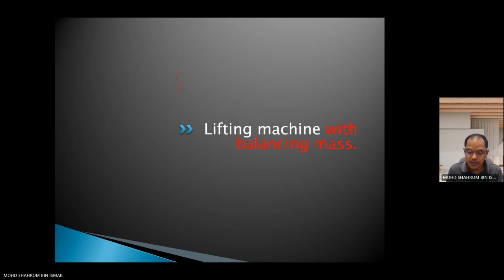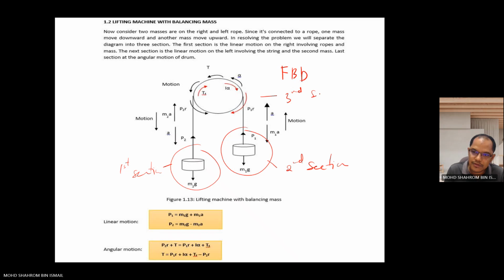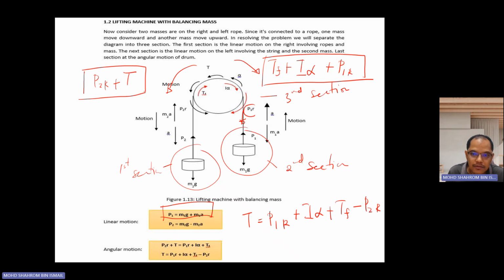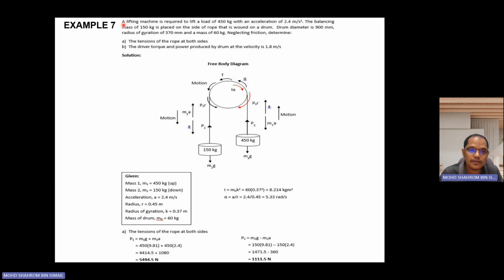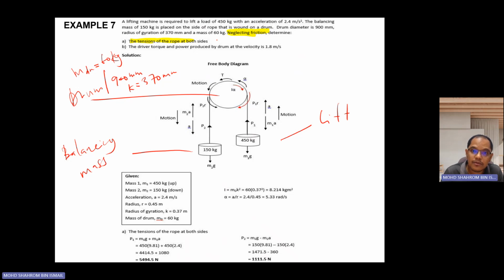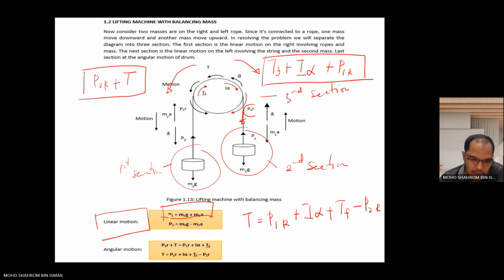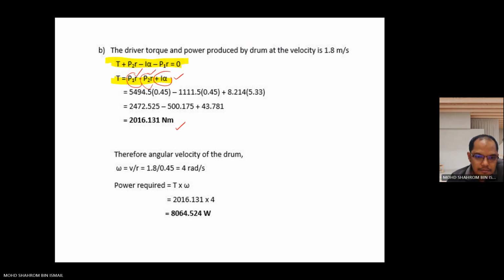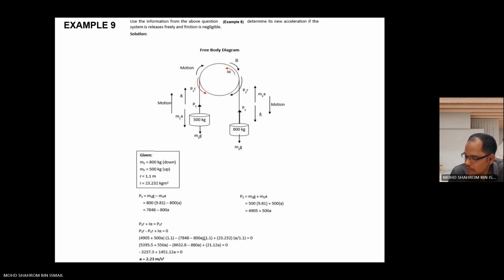DJJ40163 - MECHANICS OF MACHINE - Balancing Mass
This is a lecture video on the mechanics of machine subject that covers topic 1.